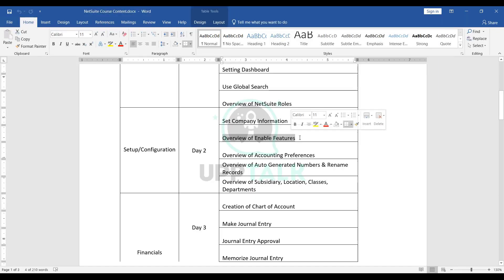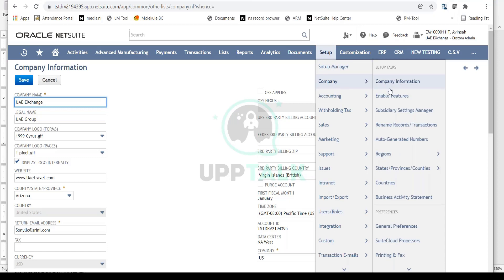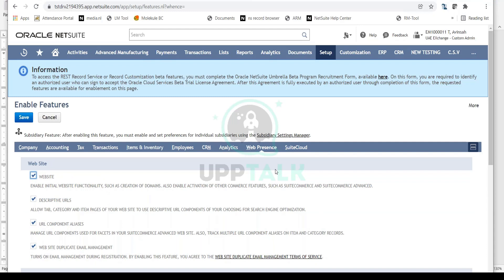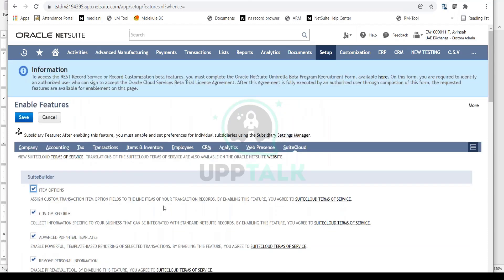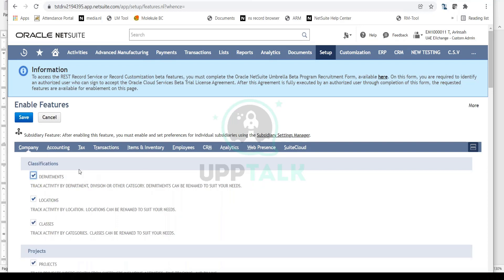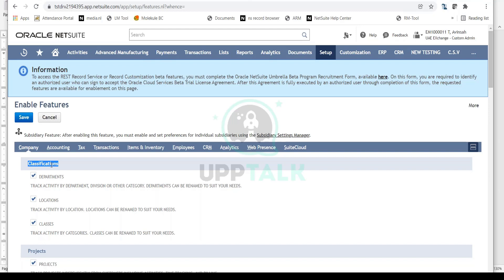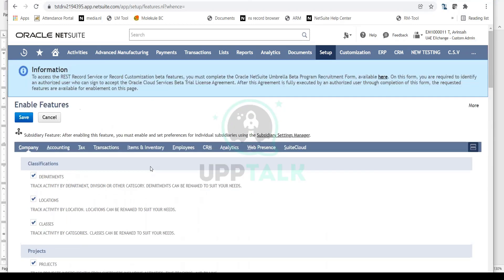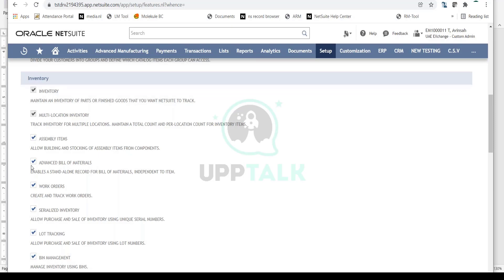NetSuite Tutorials | Netsuite Training Courses | Oracle Netsuite Training For Beginners | Upptalk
In this video you will know about the NetSuite Setup Configuration and Enabling Features in it.